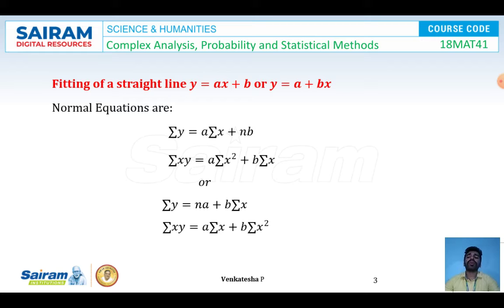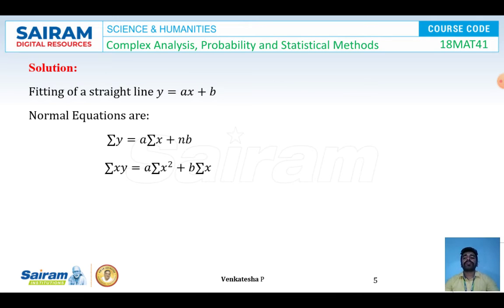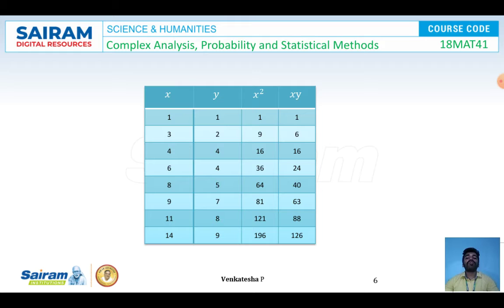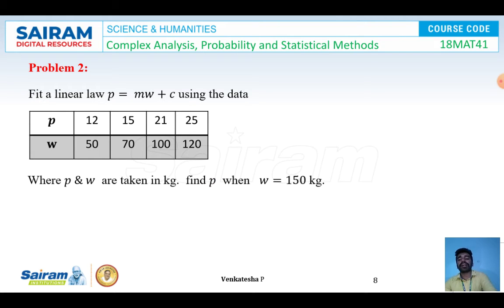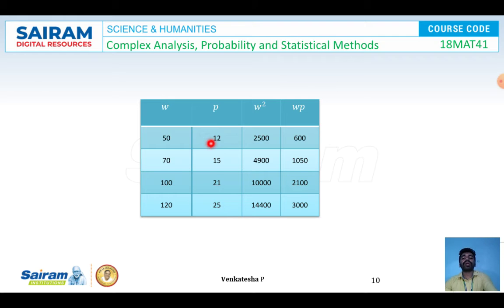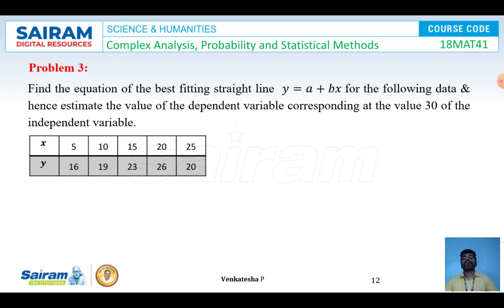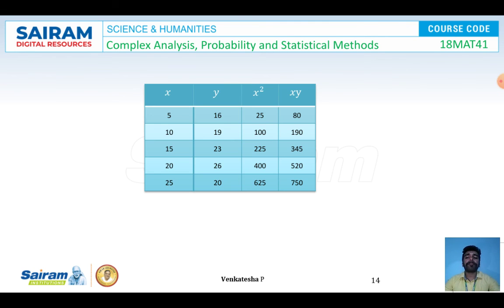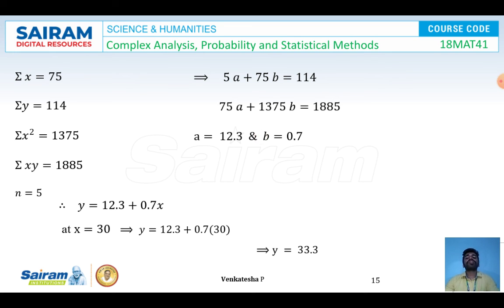Lecture Video_18MAT41_Module 4_Fitting of Straight Line_Venkatesh P